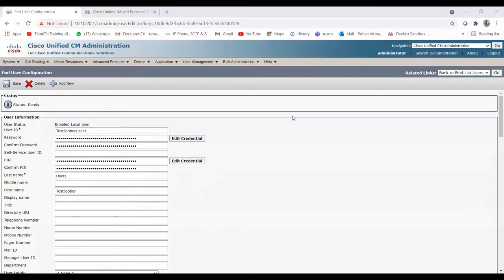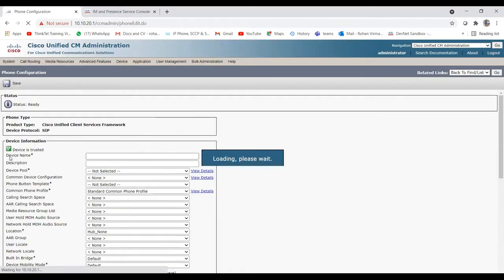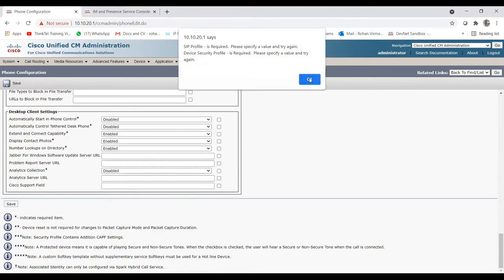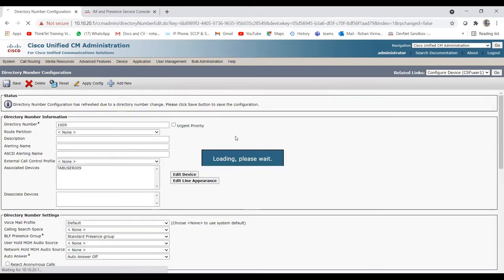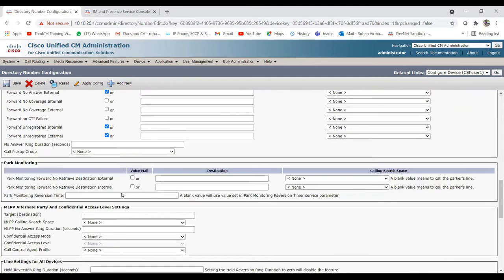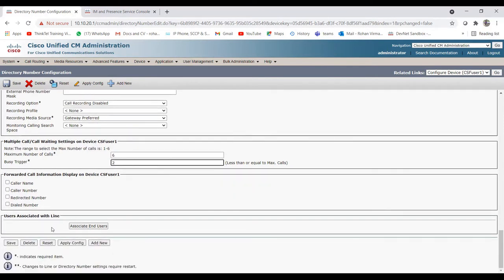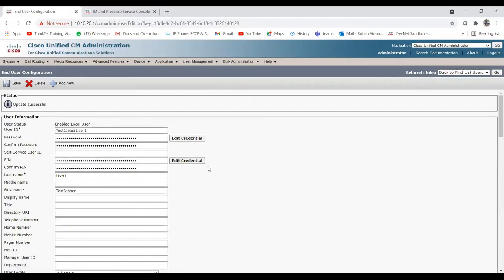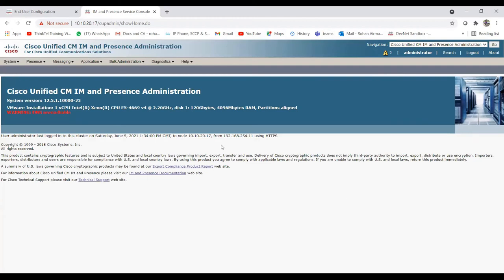Lecture-13 | Cisco Jabber Configuration| CSF Configuration | Services on IM & Presence | Part-4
This Video is all about CSF configuration on the CUCM, You will be able to learn how we can configure CSF device and the services which is required to be activated on IM & Presence.